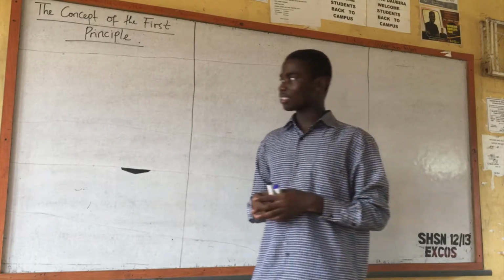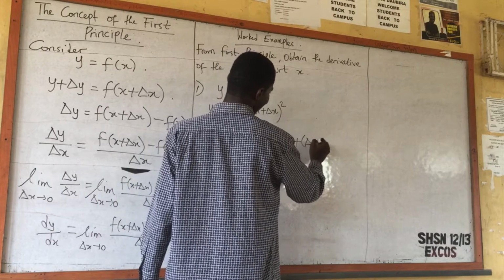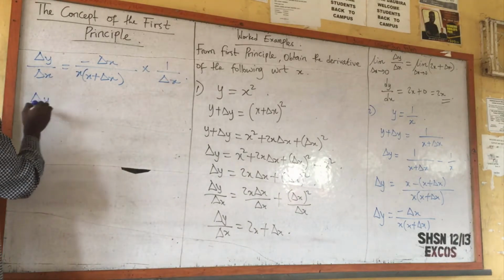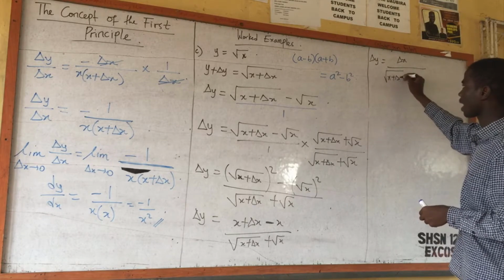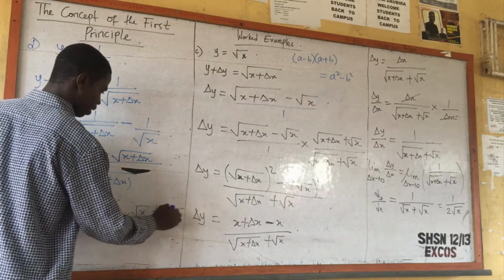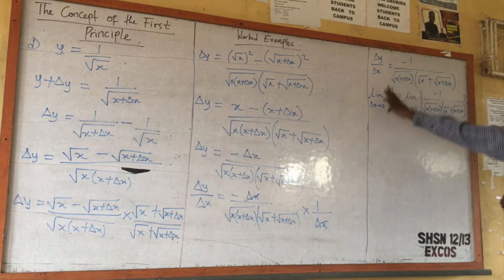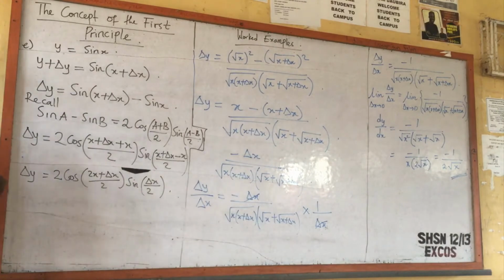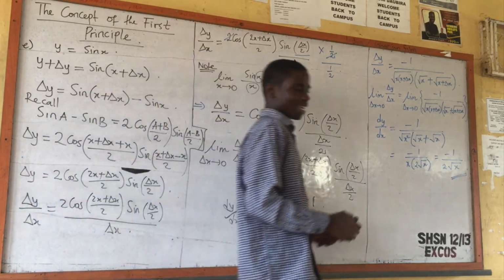Differentiation from the First Principle: x^2, 1/x, √x or sqrt(x), 1/√x or 1/sqrt(x), sin(x).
Wisdom is the Principal thing!, therefore get Wisdom.
*Summary and Content of Video.
1. Deriving and stating steps on the concept of the first principle. (0:45 - 4:00)
2. Differentiating y=x^2 from the first principle. (4:00 - 7:50)
3. Differentiating y=1/x from the first principle. (7:50 - 11:40)
4. Differentiating y=√x from the first principle. (11:40 - 17:30)
5. Differentiating y=1/√x from the first principle. (17:30 - 25:23)
6. Differentiating y=sin(x) from the first principle. (26:05 - 34:00)